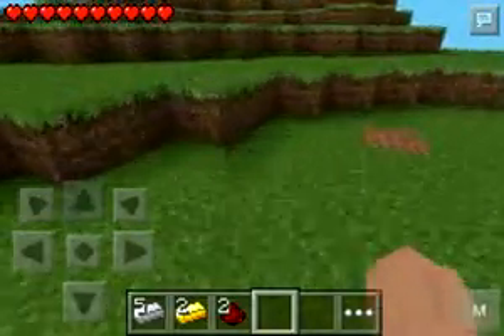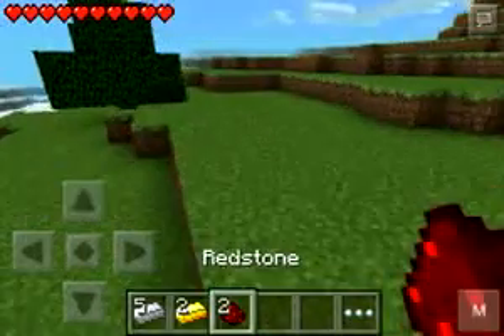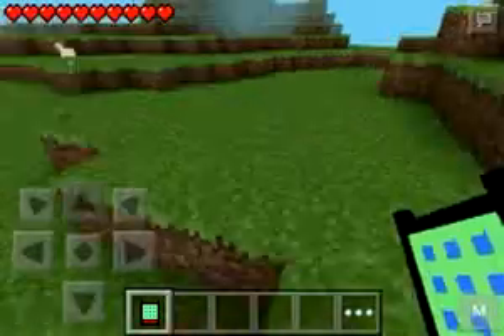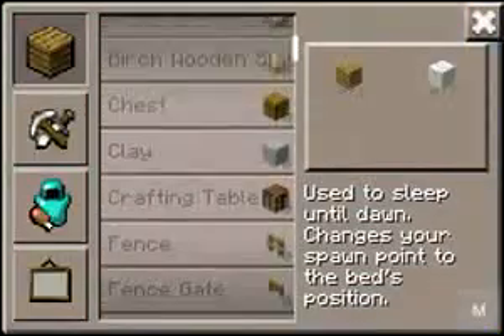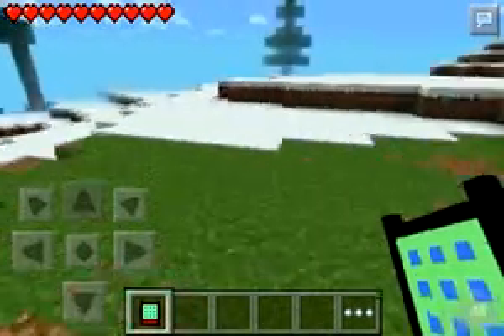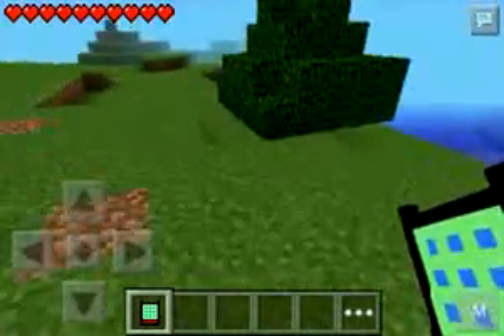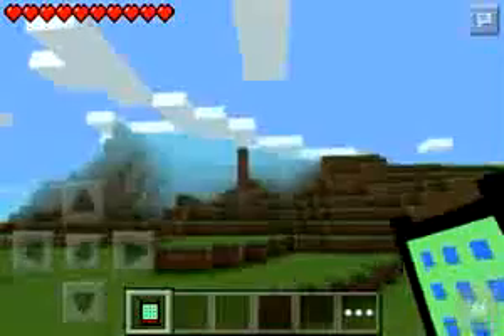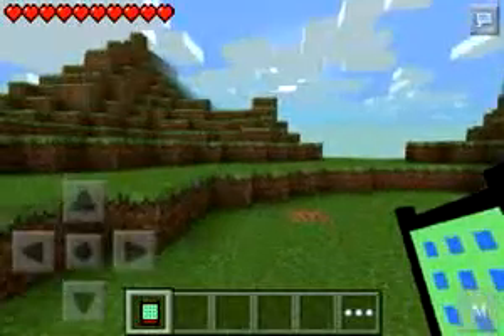(IPAD!)Portable Crafting Device Mod - Minecraft Pocket Edition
Hey guys Welcome to another episode of minecraft pe MOD reviews and today's mod is portable crafting device mod and It will help you to craft anywhere by using the ipad or portable craftign device and
Hope you Enjoy this vid